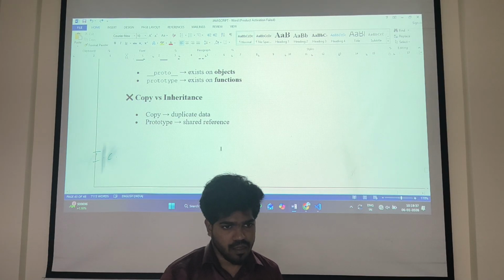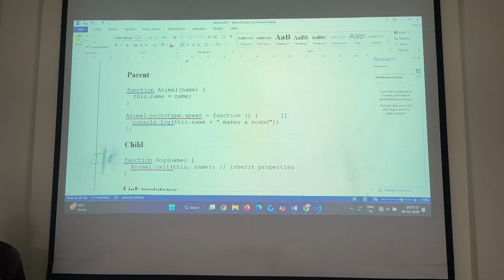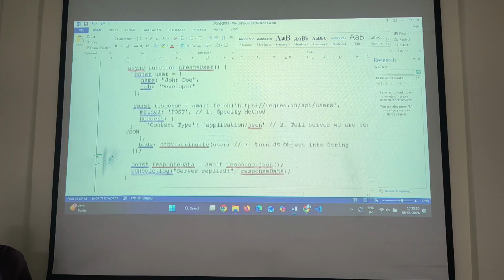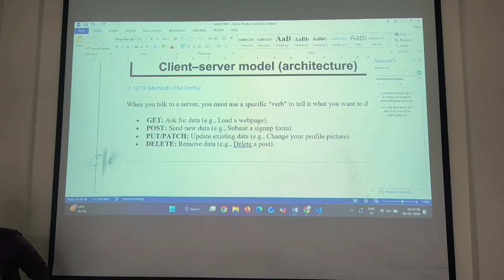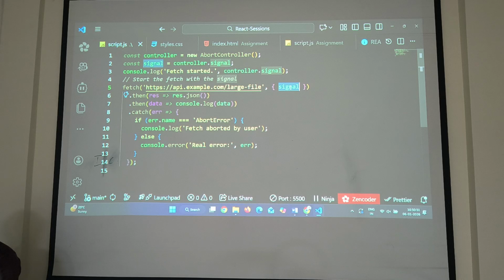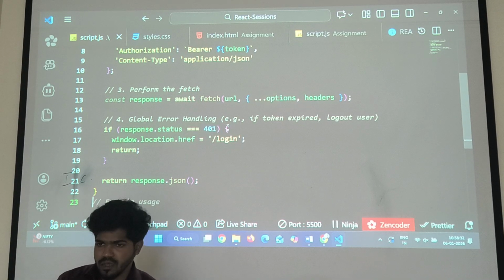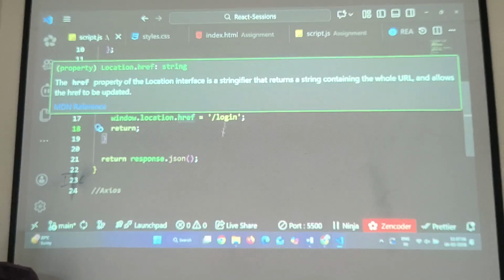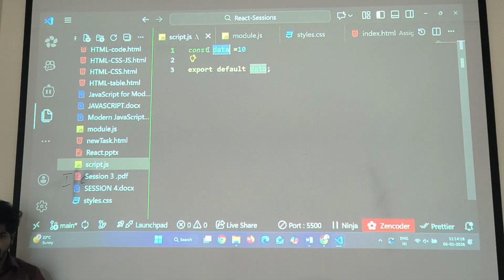7 January 2026